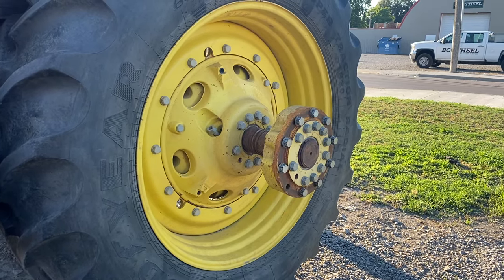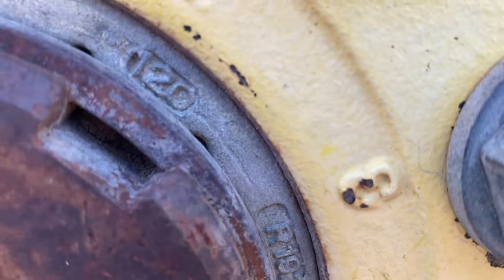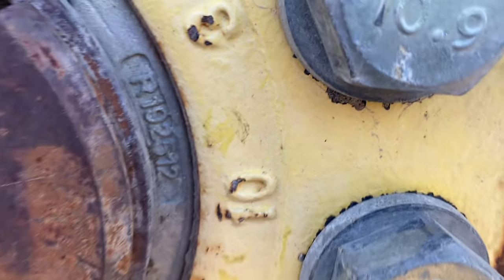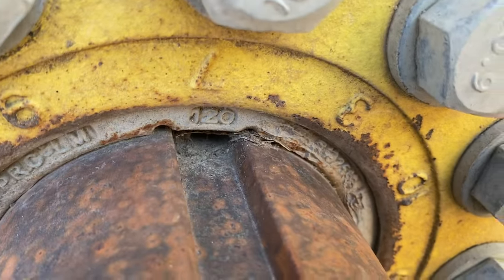John Deere Rear Axles - R109842, R168166, R230471, R301497, R322716, R540474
Bootheel Reman 8 Series Rear Axle Final Drives
We try to stock one Final Drive with a Round Long Axle at all times.
We only sell the final drive complete and do not sell individual parts.

◉ 100 mm x 118.5 inch with 14 Bolt Axles (R109846, R156485)
◉ 110 mm x 118.5 inch with 14 Bolt Axles (R109842, R156486)
◉ 120 mm x 118.5 inch with 14 Bolt Axles (R168166)

◉ 110 mm x 118.5 inch with 18 Bolt Axles (R230471, R289203)
◉ 120 mm x 118.5 inch with 18 Bolt Axles (R301497)

◉ 110 mm x 118.5 inch with 18 Bolt Axles (R540474)
◉ 120 mm x 118.5 inch with 18 Bolt Axles (R322716)

Core Exchange is Required

Marked Numbers: R109842,R109846,R168166,R230471,R301497,R322716,R540474,R109848,R109845,R174224,R337052,R168165,R174226,R135966,R135967,R157062,R220591,R551268,R124629,R124630,R560118,R560119,R560122,R111450,R314670,R157058,R134669,R109840,R328178,R322180,R111467,R115413,R296985,R153621,R153620